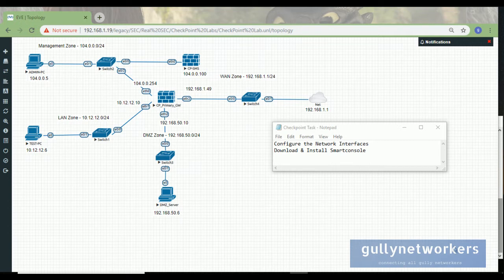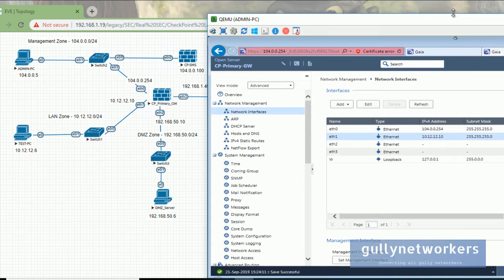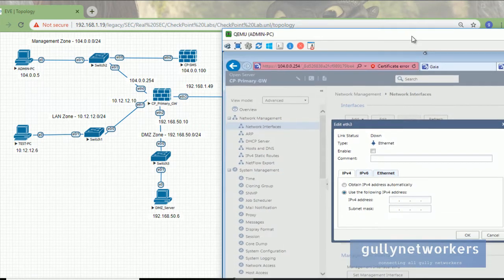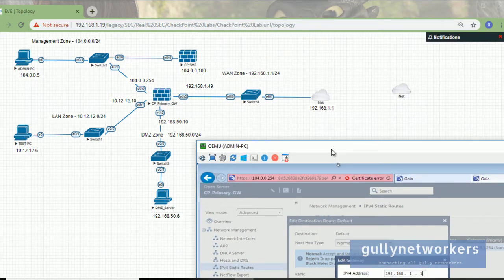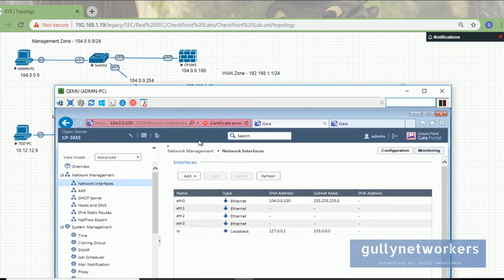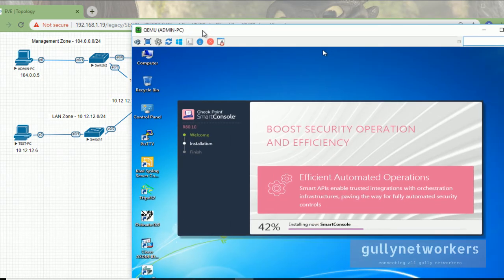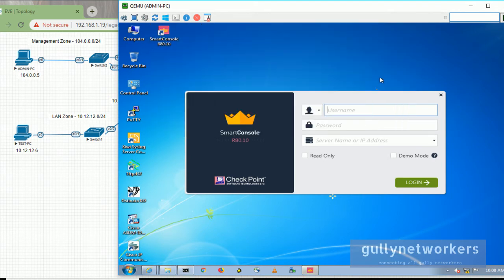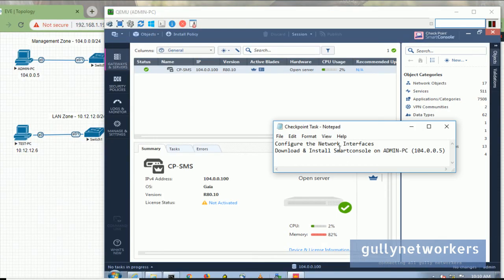CheckPoint - Download & Install Smartconsole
In this video we discuss how to can complete the below tasks:
[+] Configure the Network Interfaces
[+] Download & Install Smart console on ADMIN-PC (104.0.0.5) and connect to Security Management Server (SMS).